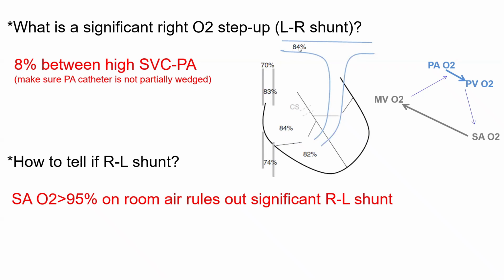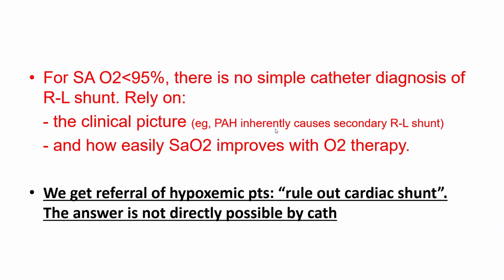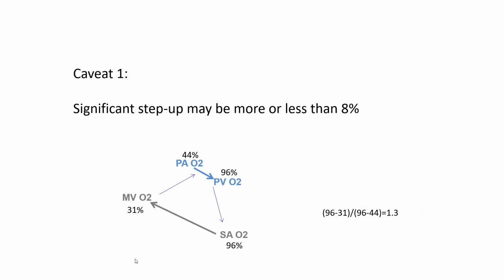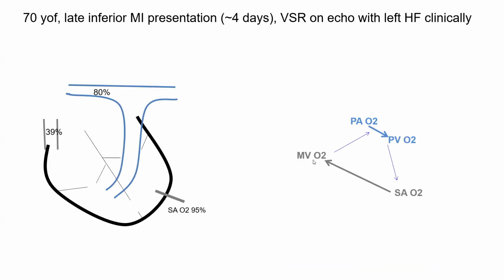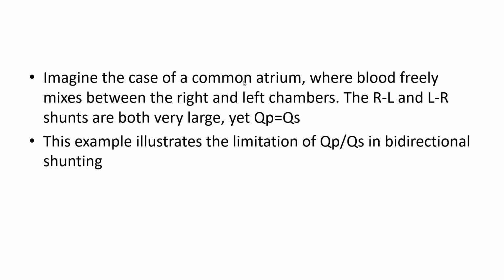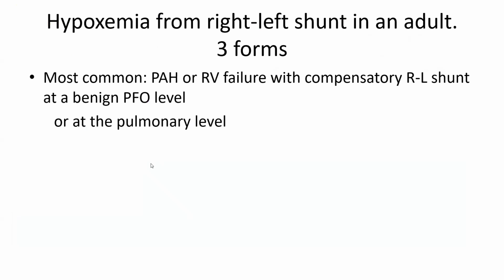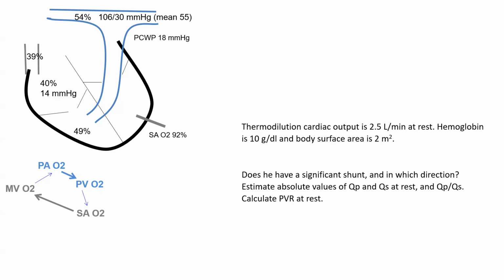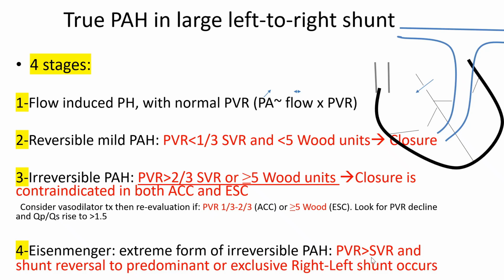Shunt hemodynamics (left-right and right-left): from simple to complex concepts and calculations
0:00 Diagnosis of left-to-right and right-to-left shunt
11:17 Left-to-right shunt calculations, Qp, Qs, scheme or systemic and pulmonic inflow and outflow
19:23 Quick Qp/Qs calculation
20:50 Qp/Qs pitfall 1. Effect of cardiac output. Effect of Hb-O2 dissociation curve
24:54 Qp/Qs pitfall 2
26:14 Case analysis
28:55 Qp/Qs pitfall 3. Effect of O2 therapy on calculations, O2 dissociation curve and Fick
34:05 Qp/Qs pitfall 4 How to calculate PVR in shunts. Do not use the term CO in shunts. Distinguish Qp and Qs. Importance of absolute flow measurements withe Fick
36:15 Thermodilution is useless in shunt cases. Explanations
38:23 Qp/Qs pitfall 5. Limitations in bidirectional shunts. Importance of absolute flow measurements
41:30 Three types of right-to-left shunt in adults
42:14 Hypoxemia in PAH: right-to-left shunt secondary to PAH rather than causal
44:30 PAH secondary to a shunt. 4 Stages of PAH in left-to-right shunt (47:00)
51:33 Isolated right-to-left shunt from PFO streaming phenomenon with normal hemodynamics
59:06 Complex case analysis, bidirectional shunt, calculations
01:03:40 Measurement of Q effective and absolute shunt flows in bidirectional shunts